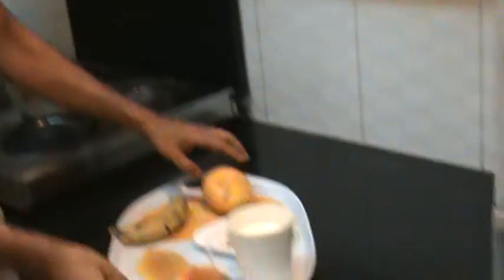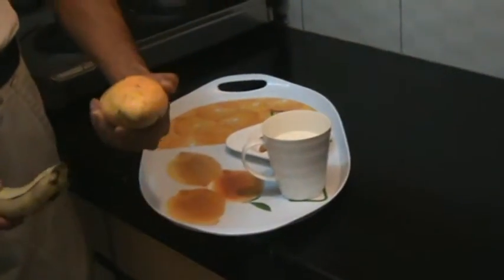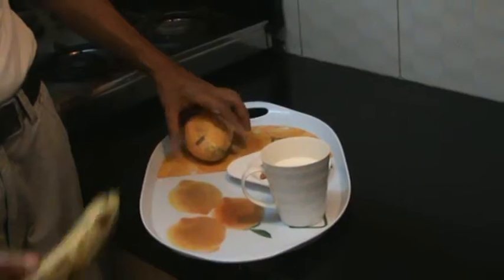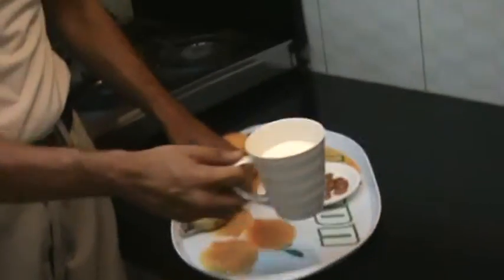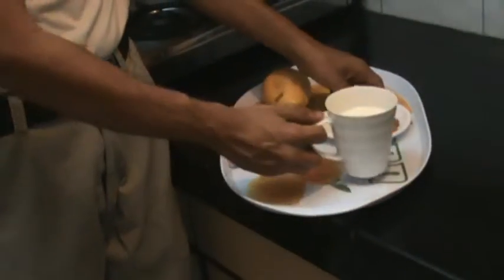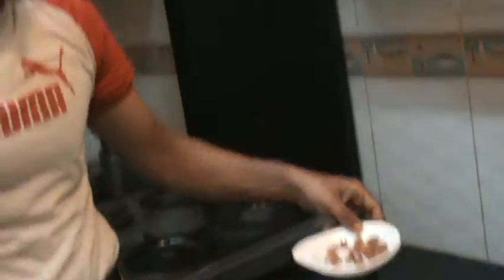How to make a healthy shake 01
This video demonstrates how easy to  is to make a healthy fruit shake.